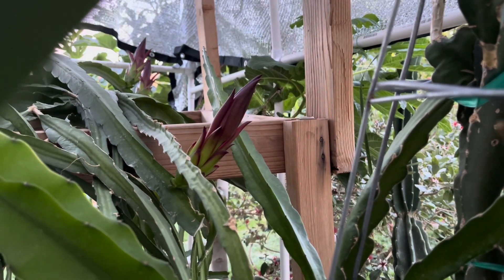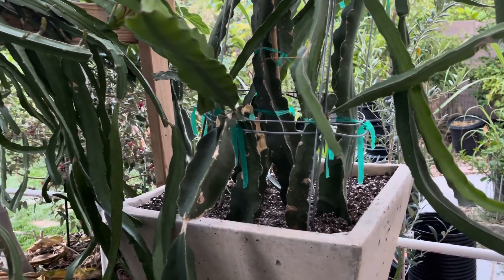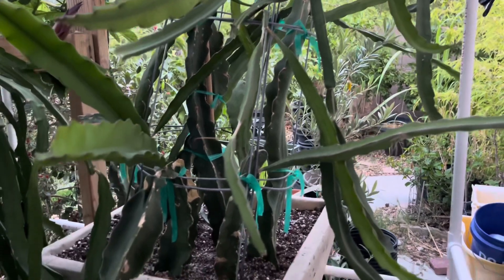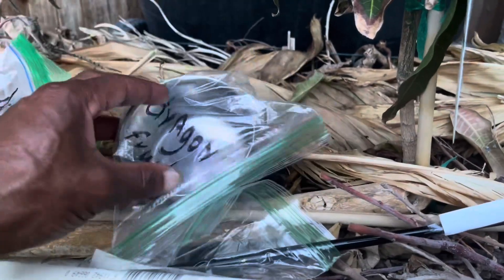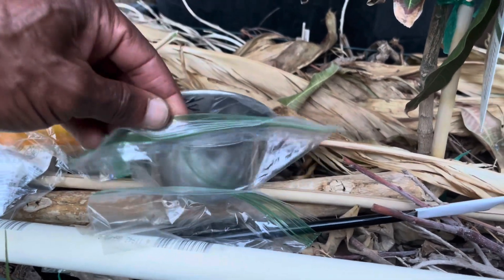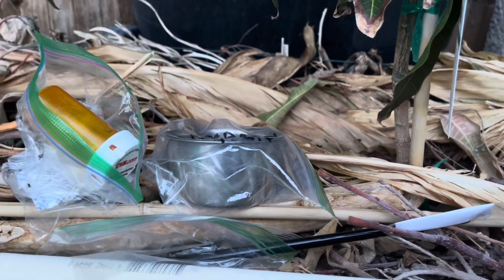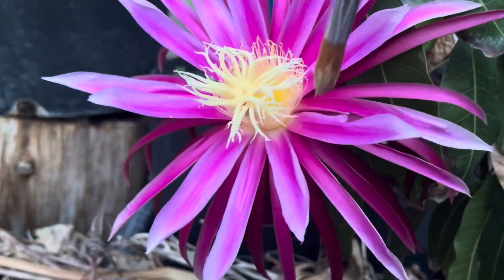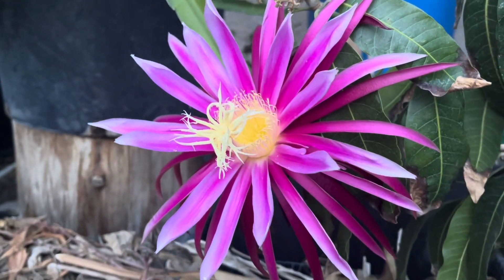Dragonfruit Blossoms at Abah Garden Las Vegas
The first dragonfruit blossoms of the year! Back to the hand pollination in the evenings…. I can’t wait to see how many dragonfruit we will have this year! I just love to see the Glory of the Most High!